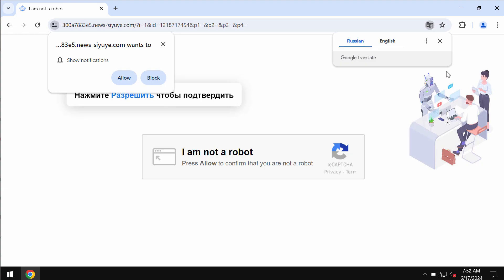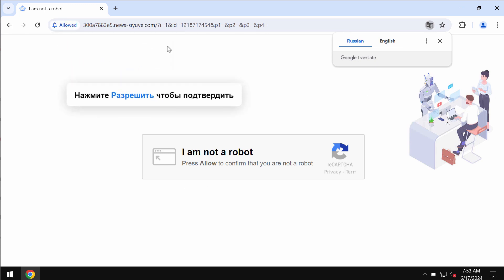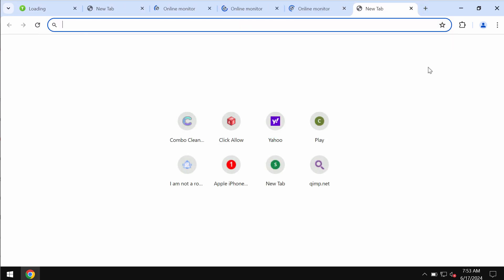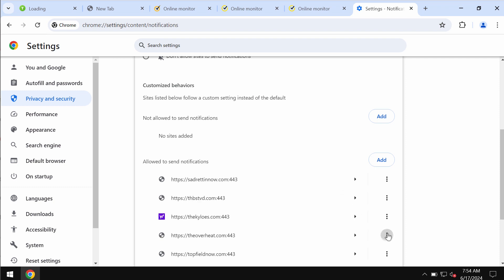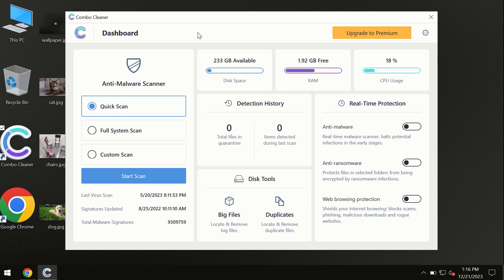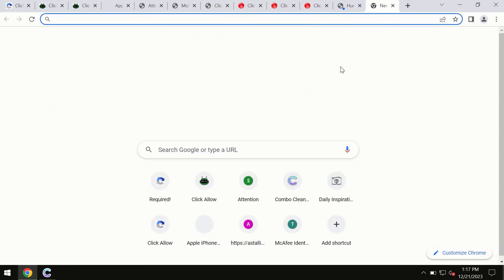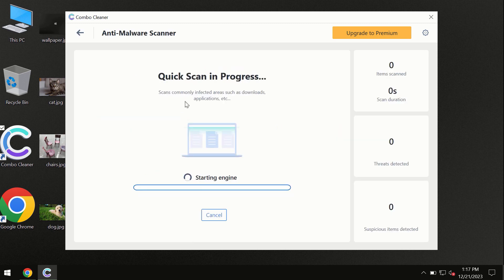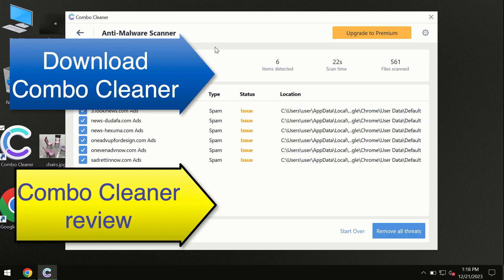News-siyuye.com ads - how to delete them?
News-siyuye.com is a new malicious site. Currently it targets Google Chrome and other browsers. It may change the default search engine and other settings without the user's approval. Do not ever interact with such pop-ups. Remove them with Combo Cleaner Antivirus via the official or, alternatively, follow the manual recommendations set forth in the video.